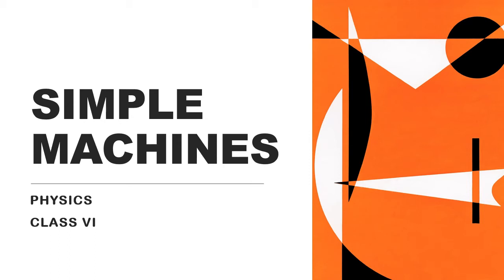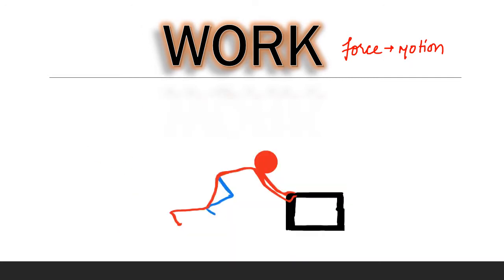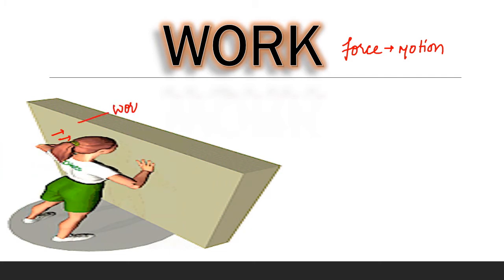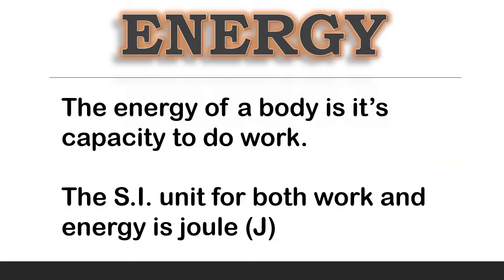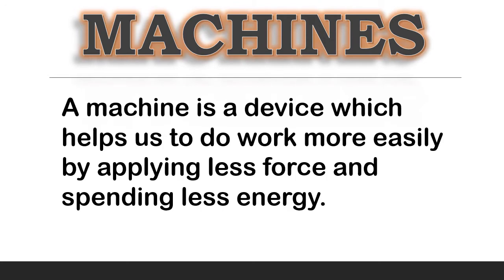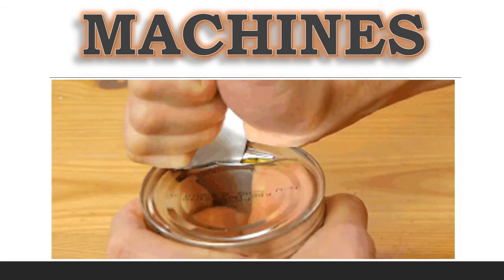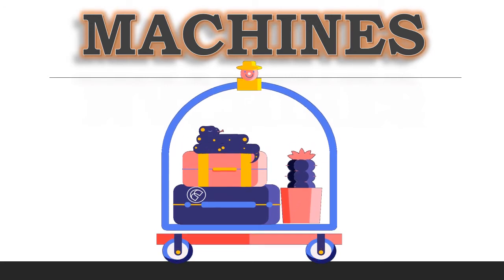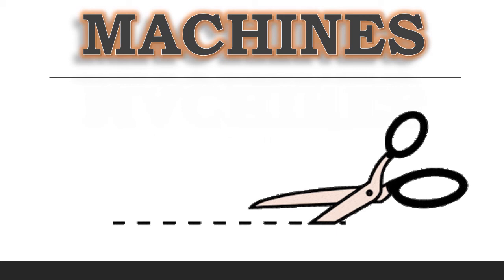SIMPLE MACHINES || PHYSICS || CLASS VI